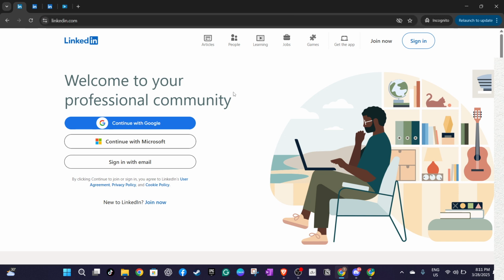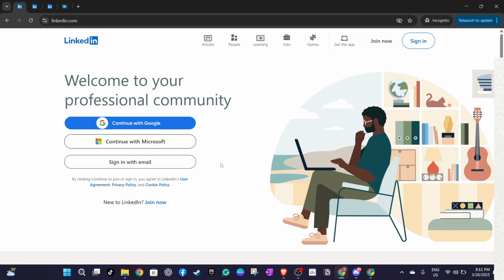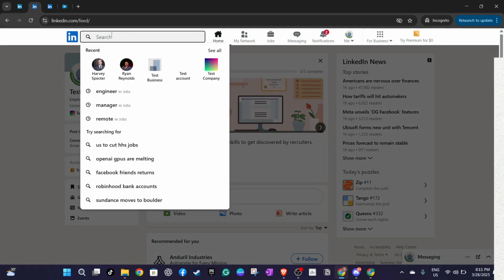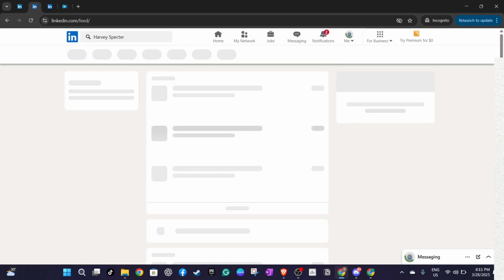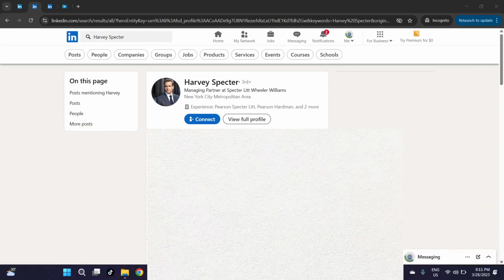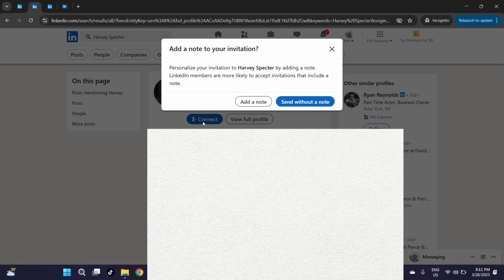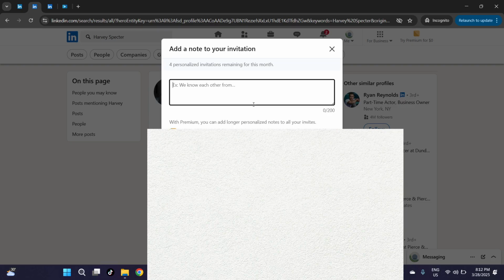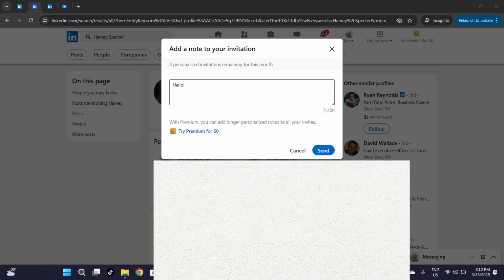LinkedIn Tips-How to Send a Connection Request [2025 Full Guide]